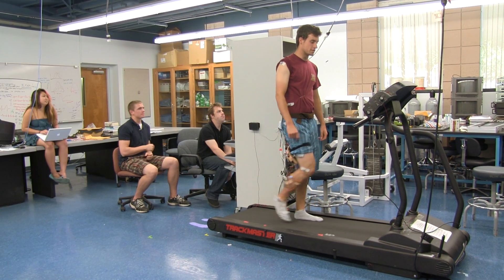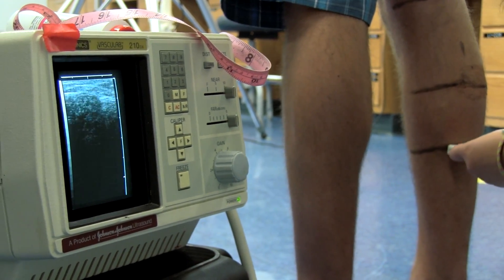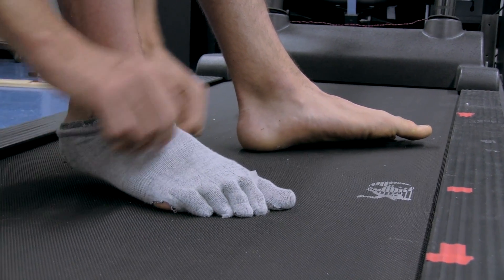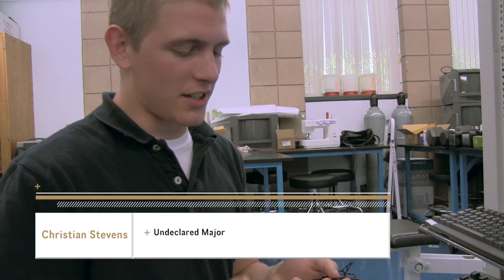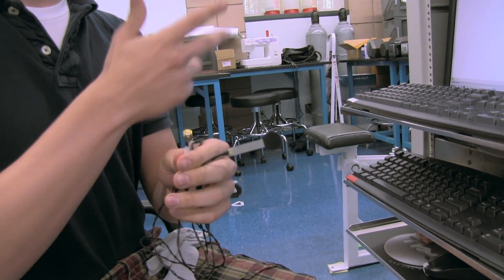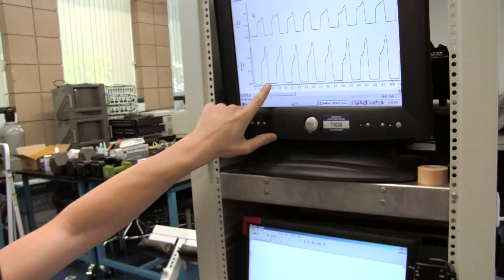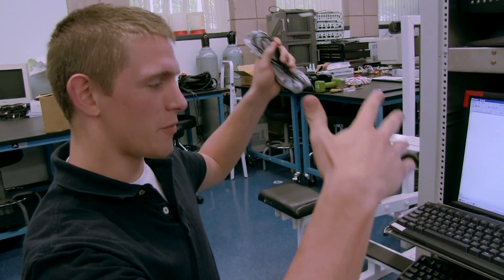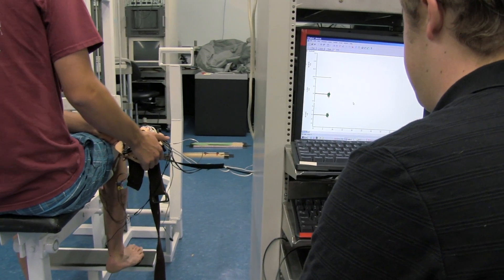Summer Research: Walking Biomechanics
Summer research at Harvey Mudd College includes Walking Biometrics with faculty advisor, Anna Ahn. The summer research project focuses on the neural control and mechanics of human locomotion, a field that has implications for areas such as prosthetics, robotics, and developing footwear. Taking a multi-disciplinary, integrative approach, students examine the different levels of organization that influence the behavioral output of the neuro-musculo-skeletal system in humans as they walk.